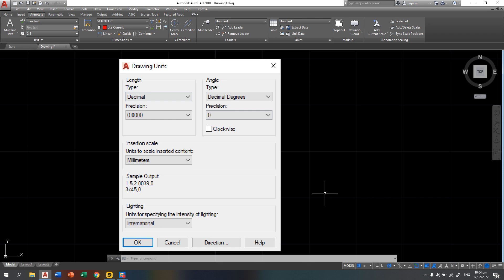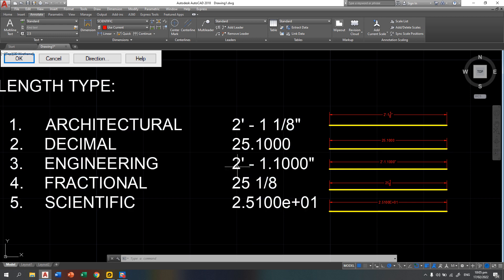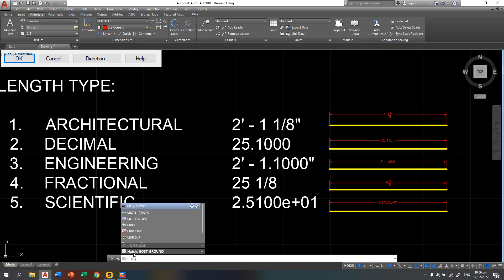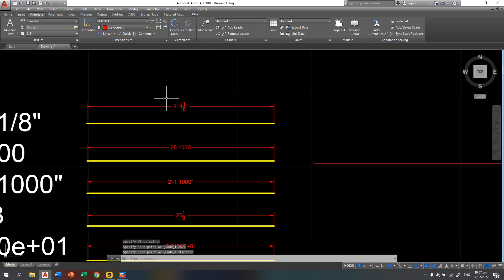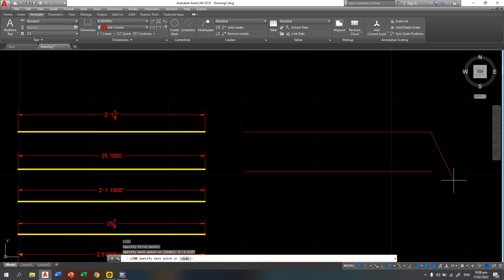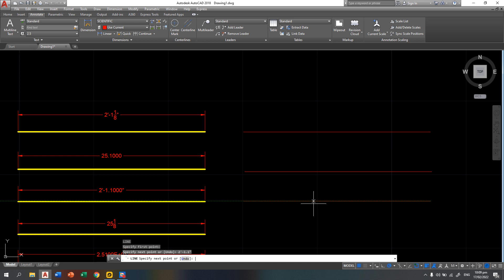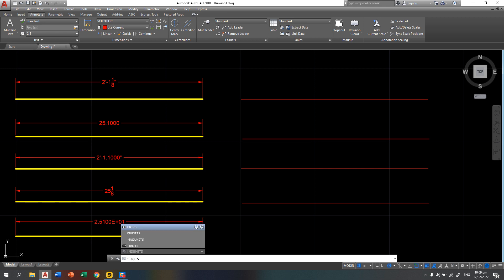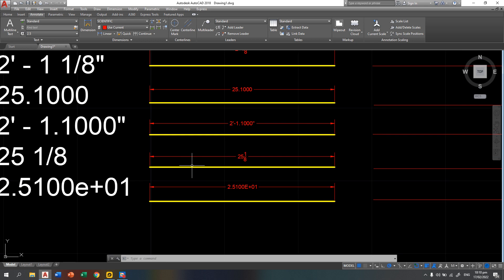Changing LENGTH TYPE in AUTOCAD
Using different length type in geometric entry in AutoCAD

LENGTH TYPE
1. Architectural
2. Decimal
3. Engineering
4. Fractional
5. Scientific